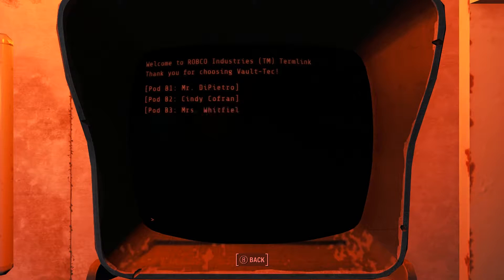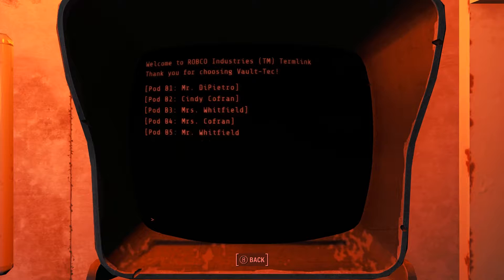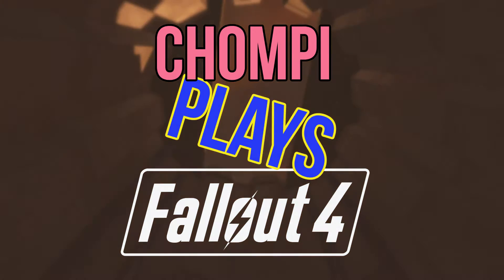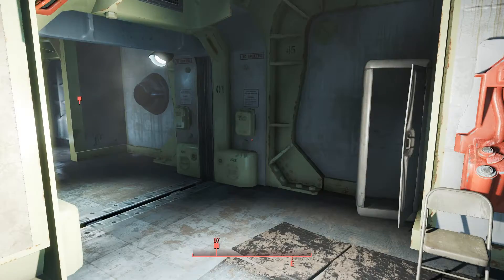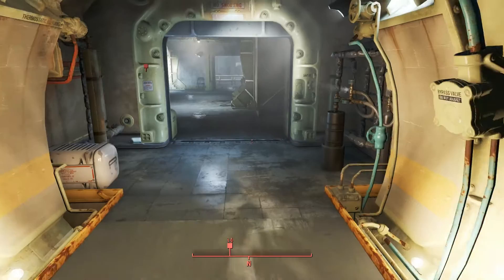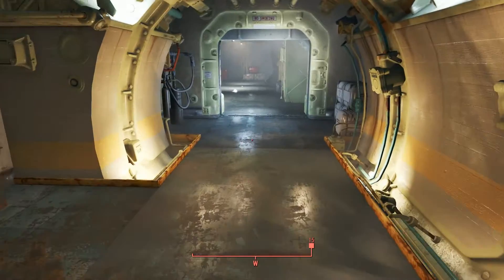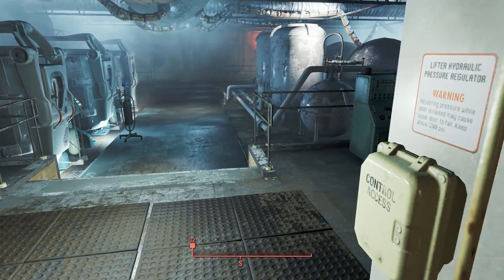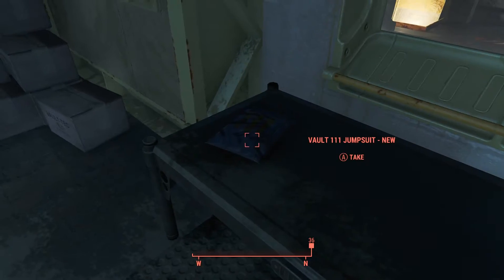Fallout 4 | PC | Pip-Boy Location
Welcome to Fallout 4! Pip-Boy location is nearly missed! We must get the heck out of Vault 111!  We need to go find our child! We will be on PC, normal difficulty and Ultra 60FPS settings. I am going to play off camera and record from wherever I am at the time. :) If you are still here, leave "pip-boy" in the comment section for a shoutout! Share the video on Twitter with @30Chompi so I can tell you how awesome you are in front of 800 people!

PC SPECS:
Processor- i7 3770 @ 3.40Hz
RAM- 8GB
OS- Windows 7 Professional
GPU- Nvidia GeForce 970
Controller- Mad Catz Xbox 360
Recording: Bandicam
Edit: Adobe Premiere Pro
Art: Photoshop or G.I.M.P.

-Be whoever you want with the S.P.E.C.I.A.L. character system. From a Power Armored soldier to the charismatic smooth talker, you can choose from hundreds of Perks and develop your own play style.